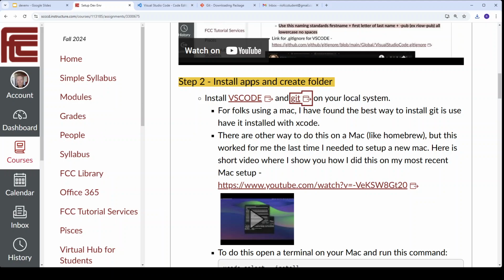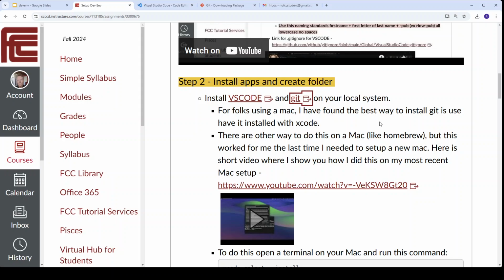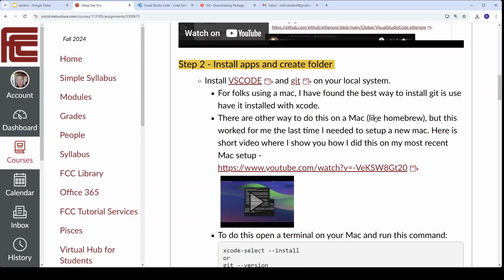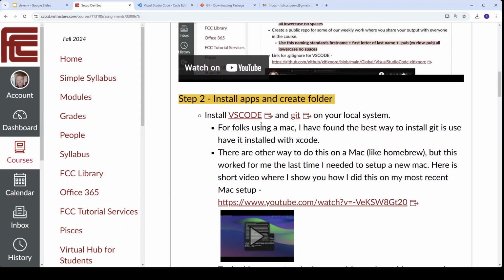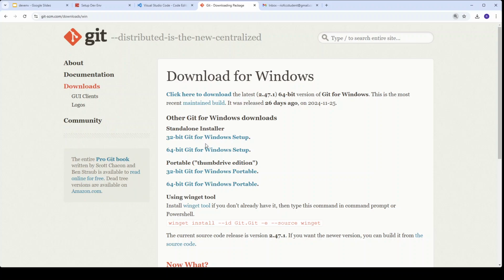dev env setup - setup 2 local